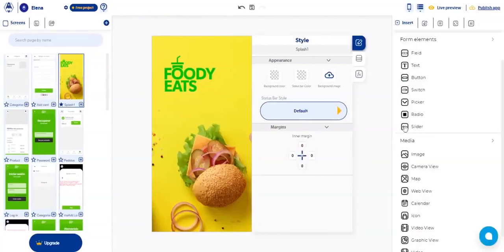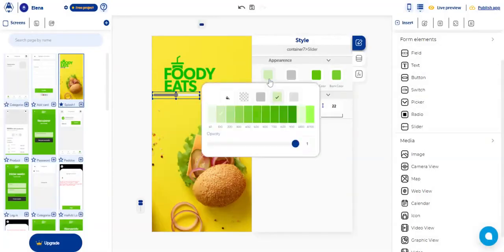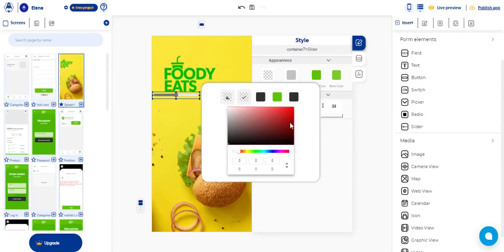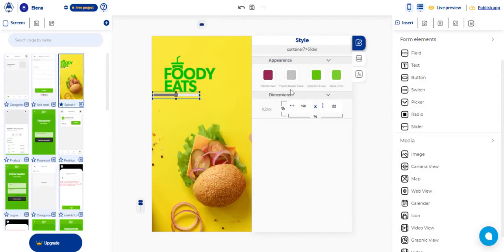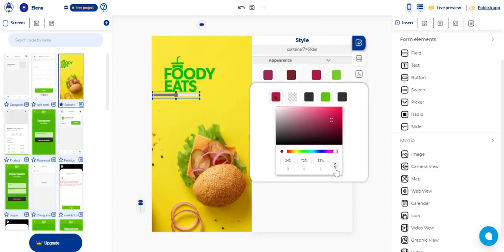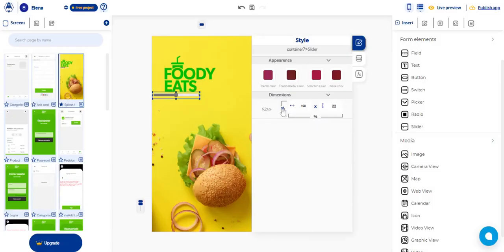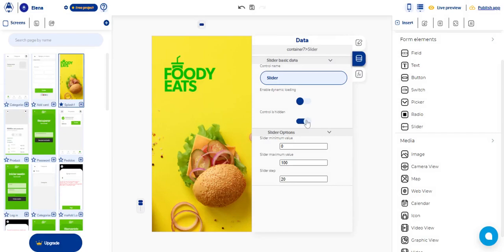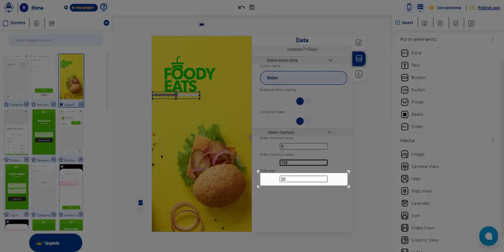Slider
A slider or track bar is a graphical control element with which a user can set a value by moving an indicator.